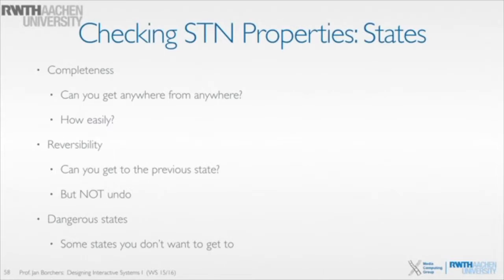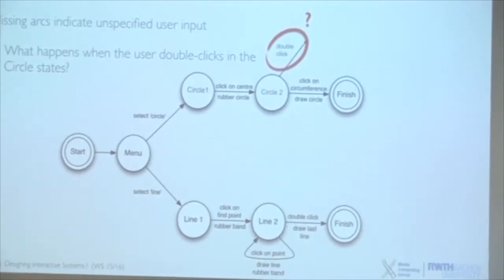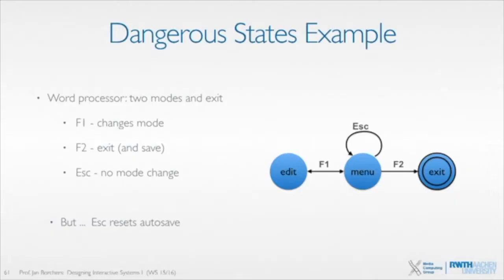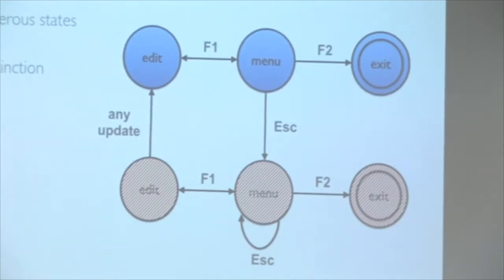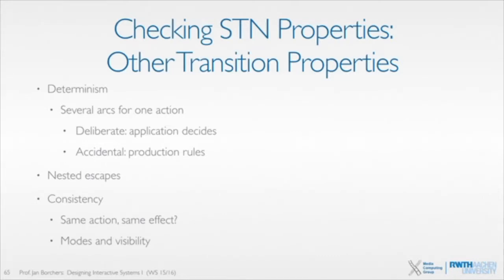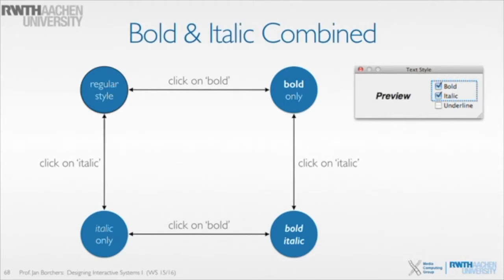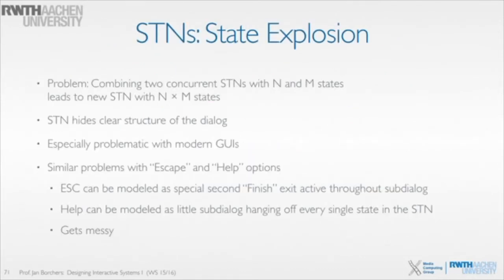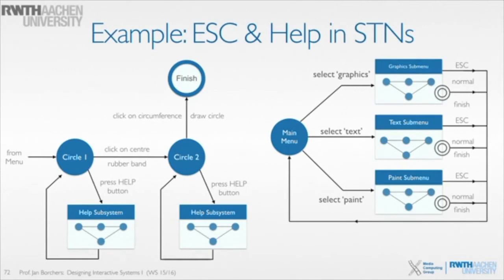DIS1 '19 • Lecture 11.4.4 • Checking STN properties States